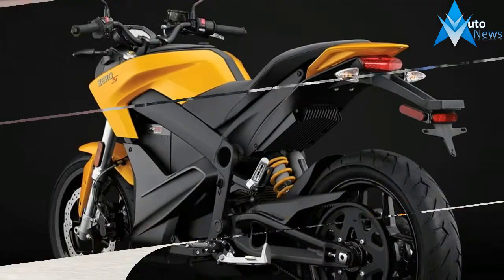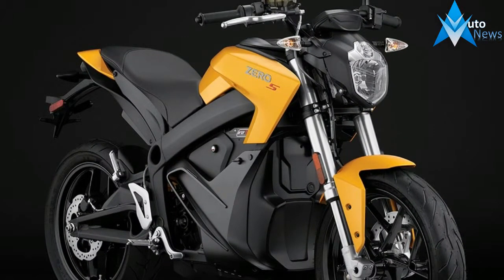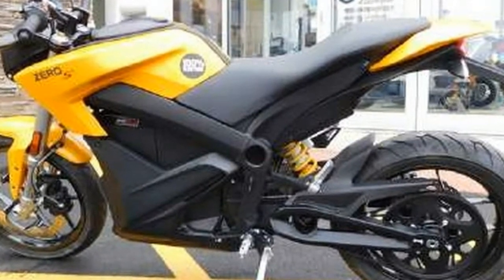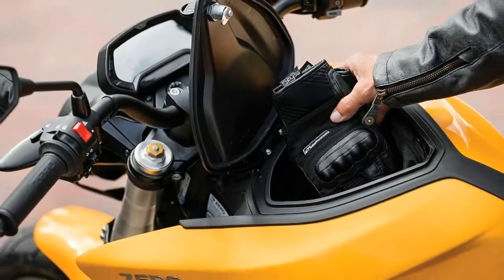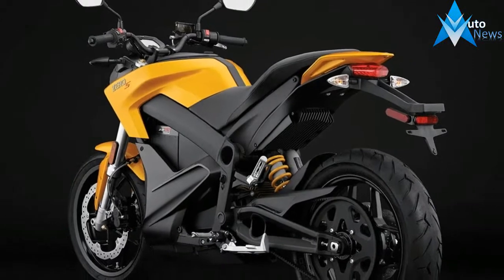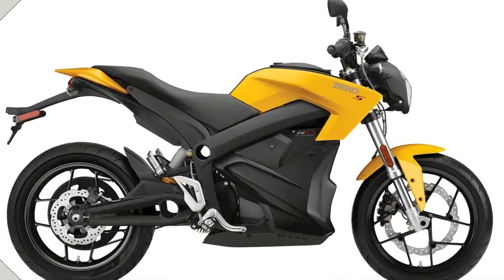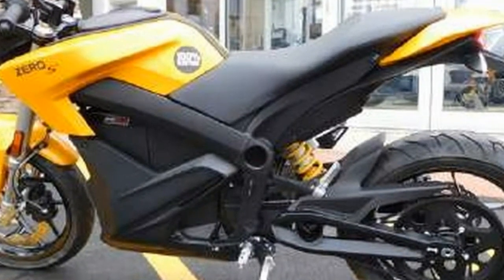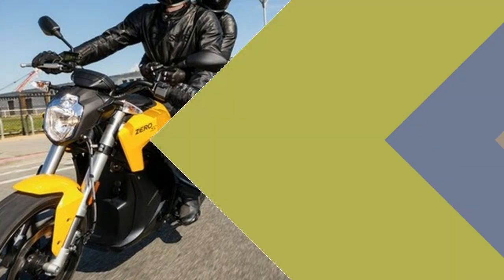WATCH NOW !! 2017 ZERO S ZF6.5 Review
WATCH NOW !! 2017 ZERO S ZF6 5 Review- What is Kia offering? A big car in its class, for starters, the Stinger’s 114.4-inch wheelbase being almost four inches longer than that of a 3-series and just 1.7 inches shorter than a Porsche Panamera’s. The back seat has cross-your-legs room, but the factory-stated curb weights come in a little high, ranging from about 3650 pounds for a base 2.0-liter to 3900 for the loaded all-wheel-drive version.